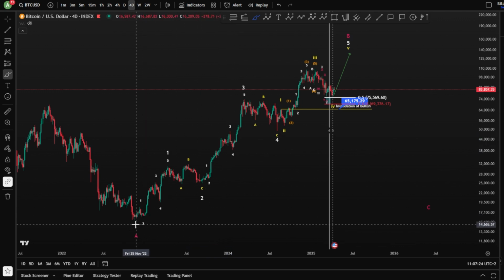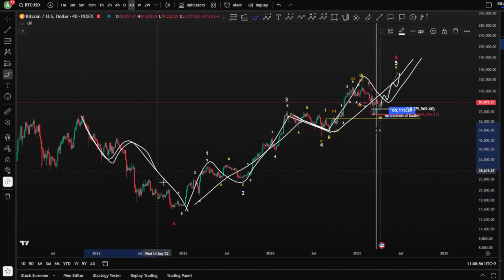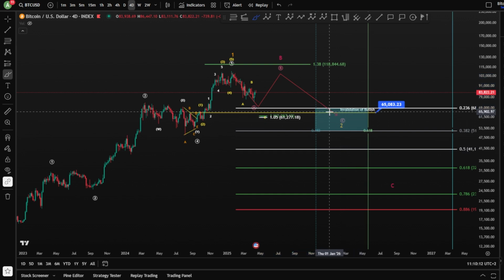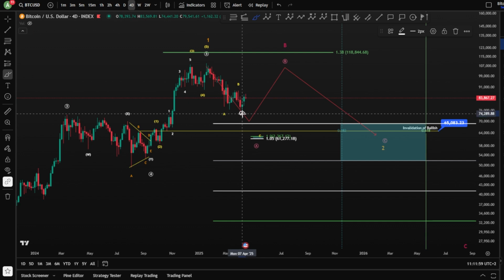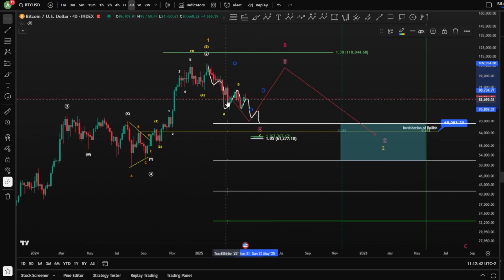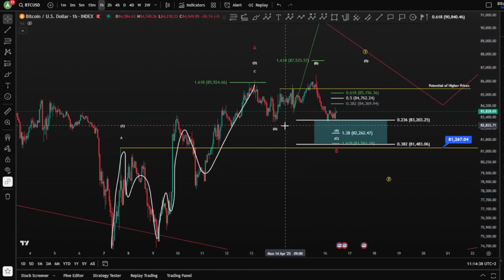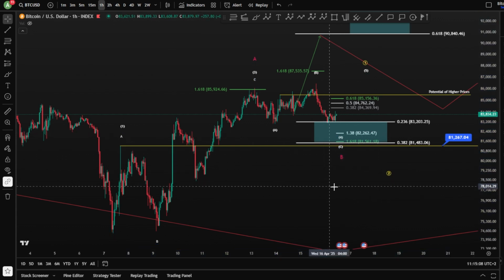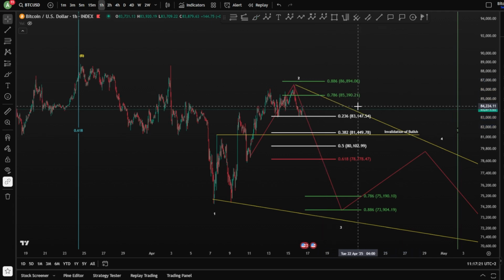Bitcoin (BTC) Daily Analysis | Higher Highs Ahead or More Downside? Elliott Wave Insight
COPY TRADING ID - MEXC : 06273664

00:18 Daily Bullish
1:35 Daily Bullish = Ultimate Bearish ?
2:35 Daily Short Bearish
5:50 Micro Possibilities Bullish
8:30 Micro Possibilities Bearish